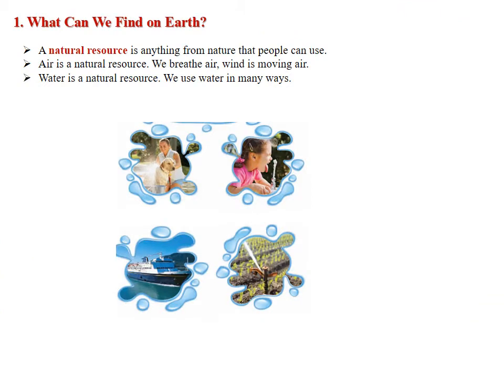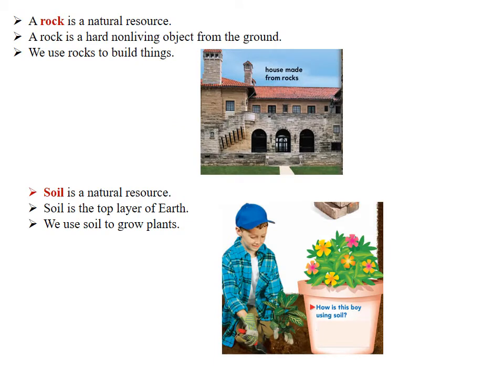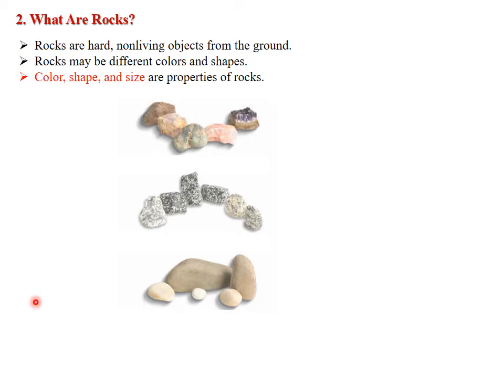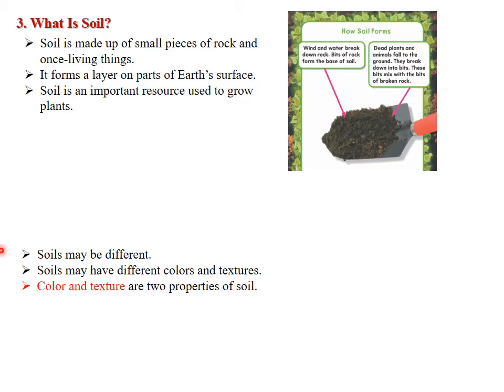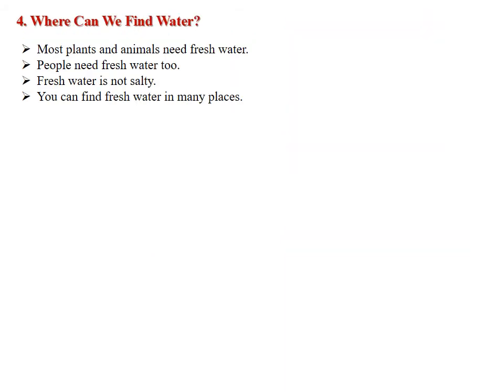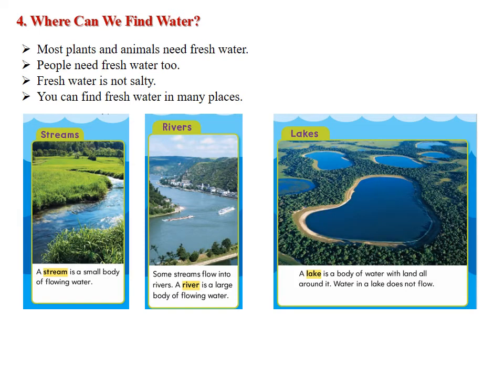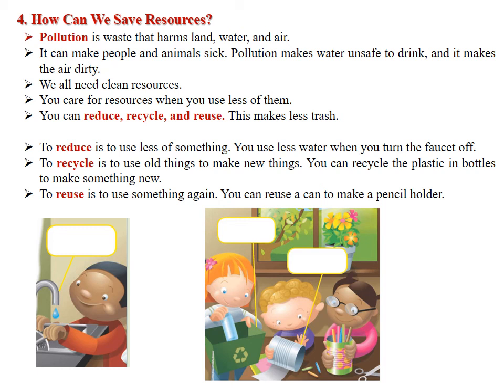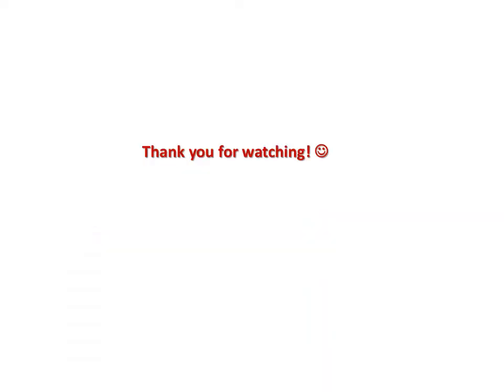Earth's Resources - Grade 1